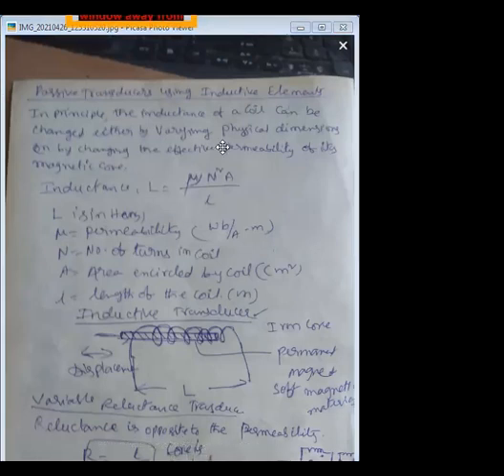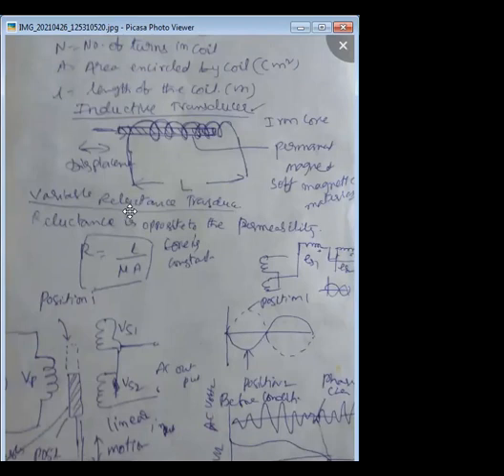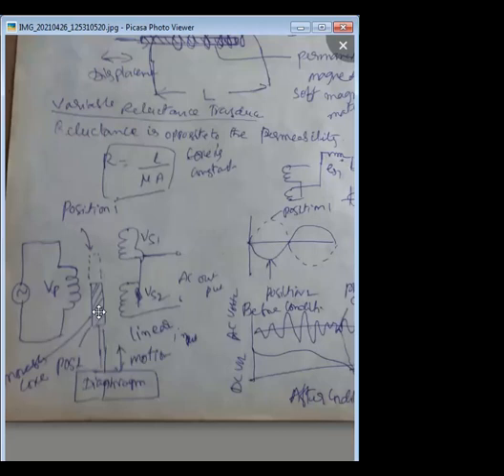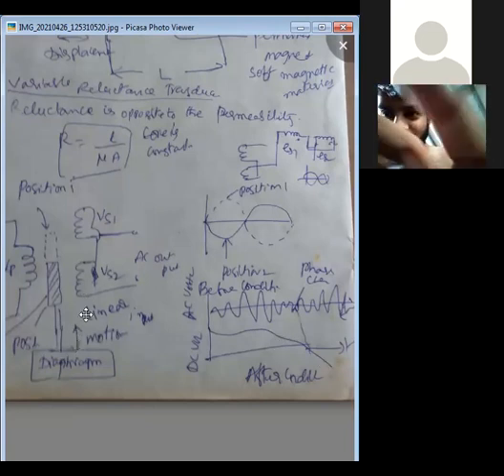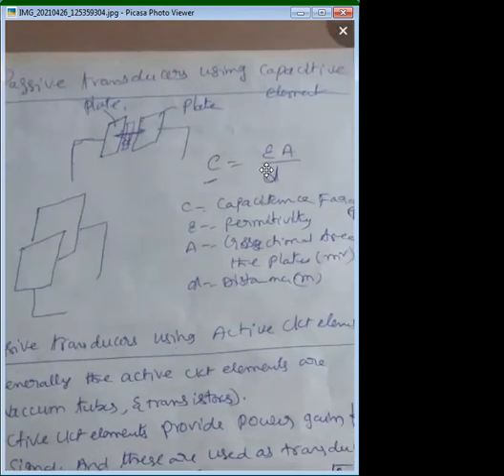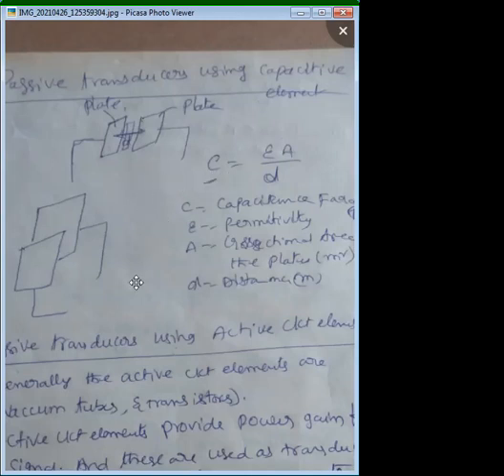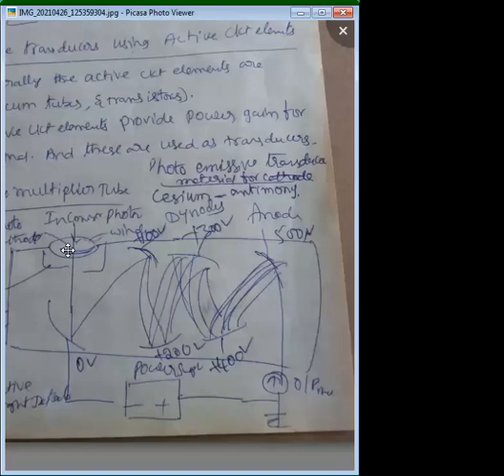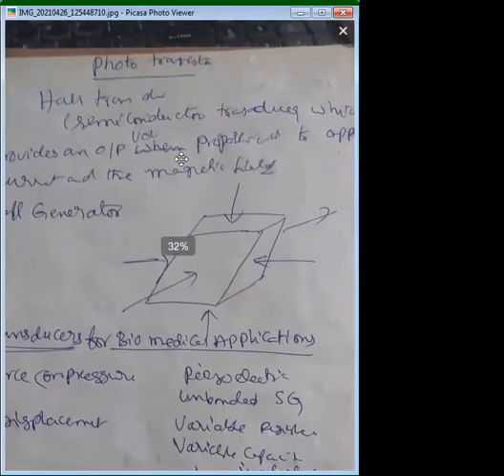JNTUK R19 IIIECE SEM2 BIOMEDICAL ENGG passive Trnasducers LECT1